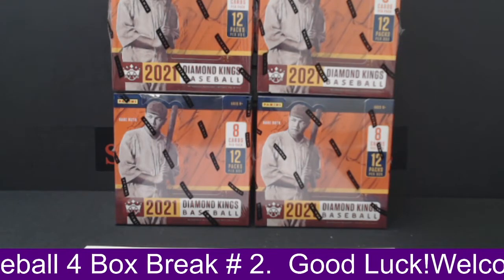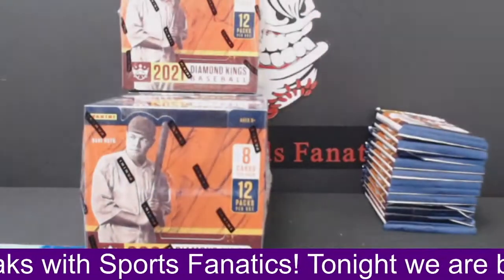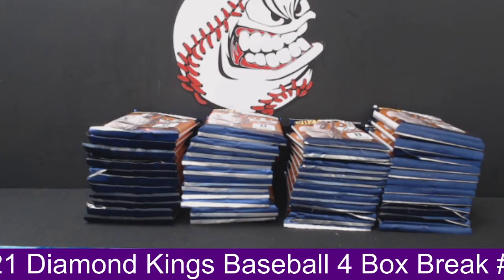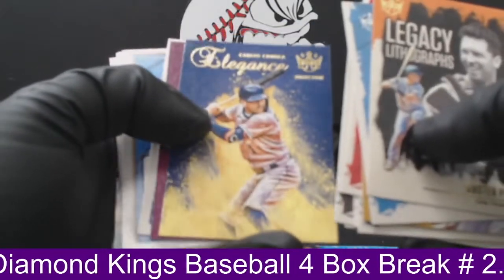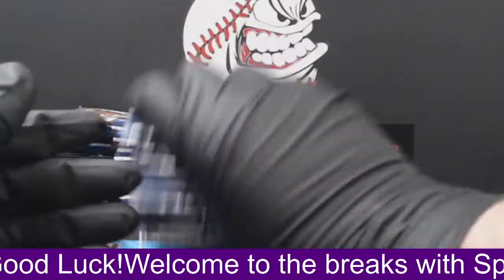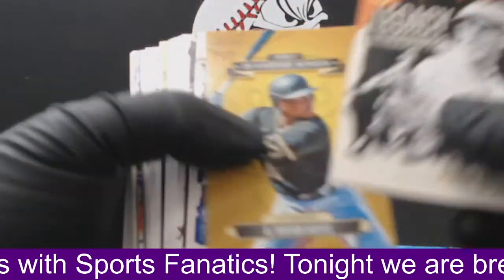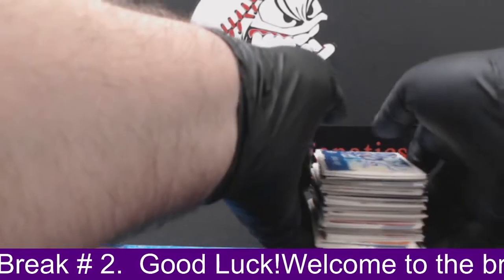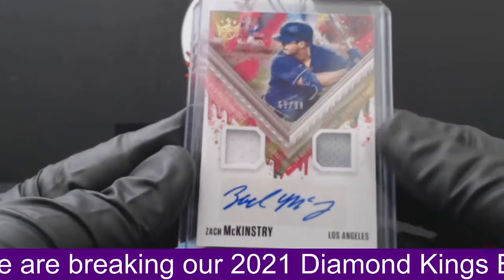2020 Diamond Kings Baseball Hobby 4 Box Break # 2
Downtown!!  Cronenworth, Anderson, Yelich